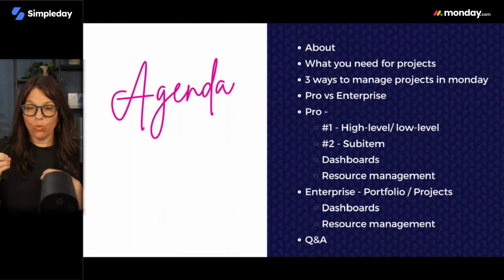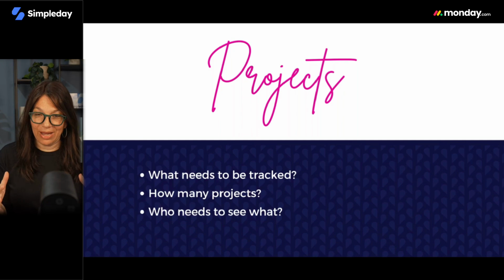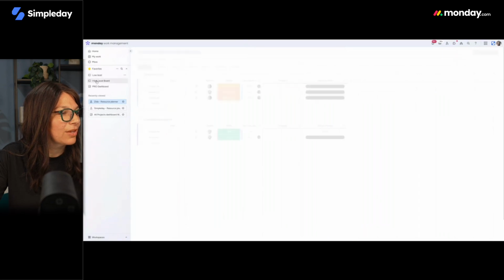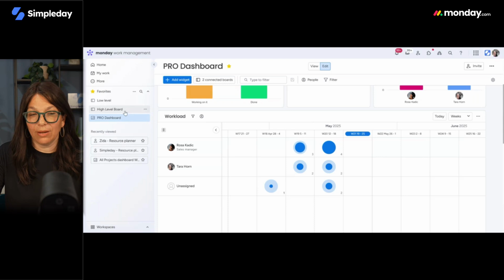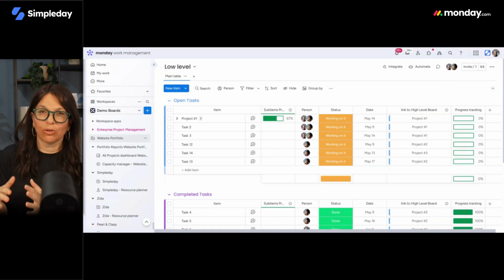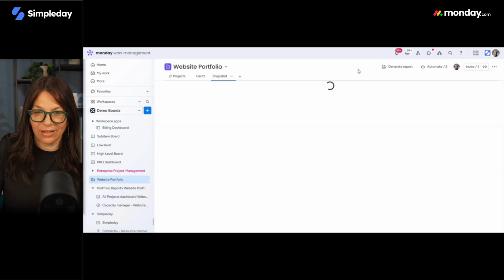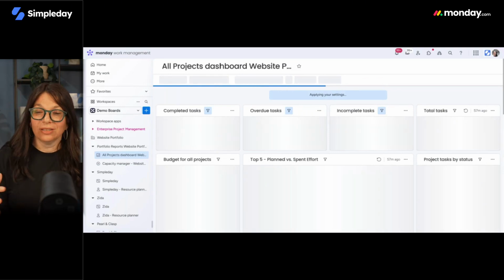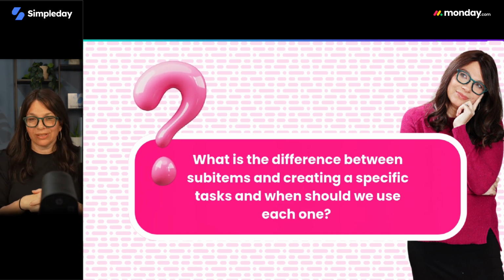How to Manage Projects and Resources in monday.com | WEBINAR about New Portfolio Features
✨Discover Smarter Project Management with monday.com

Watch our webinar to learn How to Manage Projects in monday.com, and refine product planning, development, and tracking—all in one intuitive platform.

In this video we are going to compare a monday.com PRO plan vs an Enterprise plan so you can understand the different ways to manage the project based on your plan.

Perfect for project managers, teams, and leaders looking to boost efficiency, collaboration, and visibility across projects.

🔓 Unlock expert tips, real use cases, and automation hacks to supercharge your workflow.

Timestamps:
00:00 - Introduction and Webinar Overview
00:43 - Agenda and Speaker Introduction
01:17 - Three Project Management Methods Overview
01:48 - Key Components: Boards, Dashboards, Resource Management
02:17 - About Simple Day and Speaker Background
03:20 - Project Planning Fundamentals
04:52 - Understanding User Roles and Access Needs
06:39 - Pro vs Enterprise Plan Differences
08:51 - New Portfolio Feature Introduction
10:45 - Method 1: High-Level/Low-Level Boards (Pro)
13:41 - Pro Dashboard and Workload Management
15:52 - Method 2: Sub-Items Approach (Pro)
18:35 - Enterprise Portfolio Features Overview
19:57 - Website Development Company Use Case
21:46 - Creating New Projects and Templates
24:36 - Project Health and Snapshot View
26:23 - Resource Planner Feature
28:42 - Capacity Manager Overview
29:46 - Automatic Dashboard Creation
31:28 - Portfolio Summary and Benefits
32:56 - Special Offer and Free Audit
34:06 - Q&A: Sub-items vs Tasks
35:14 - Closing and Next Steps

*FREE RESOURCES*

💪 Let’s Chat: Book a free 30-minute consultation to discuss your needs and get personalized support.

*RELATED SEARCHES*